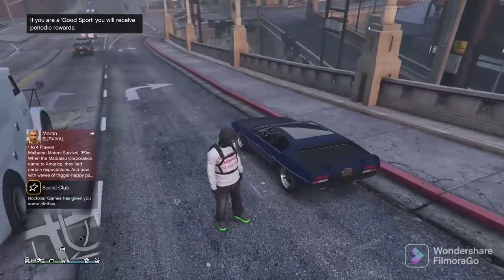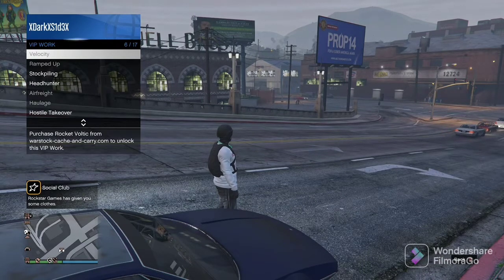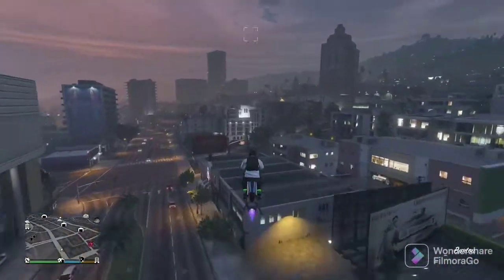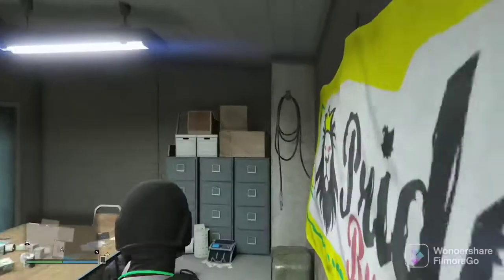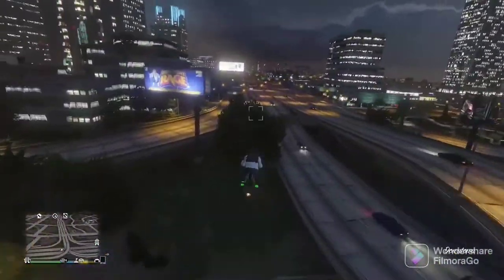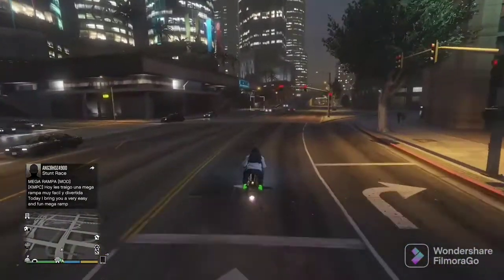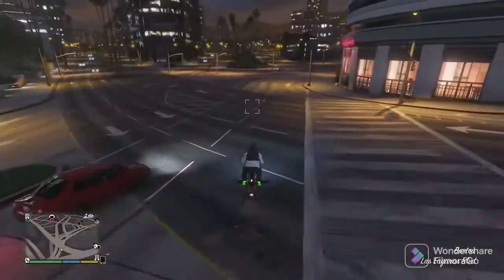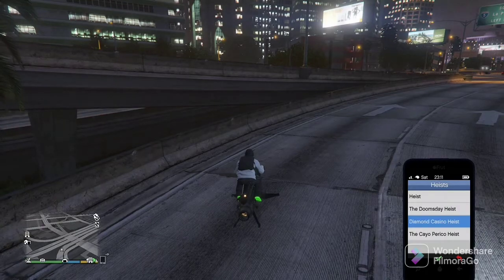GRINDING TIPS FOR LOWER LEVELS AND HOW I BEAT THE COOLDOWN FOR THE CAYO/CASINO HEISTS